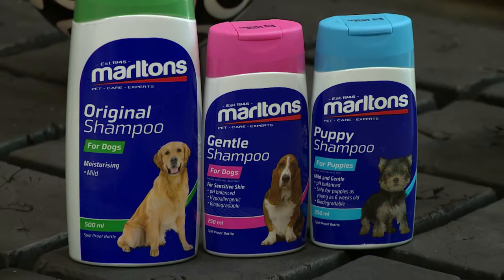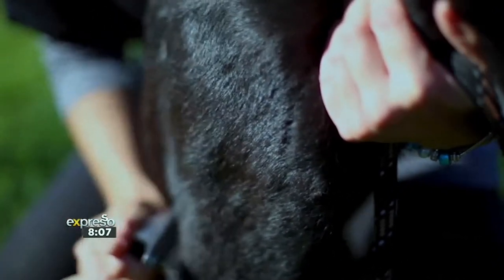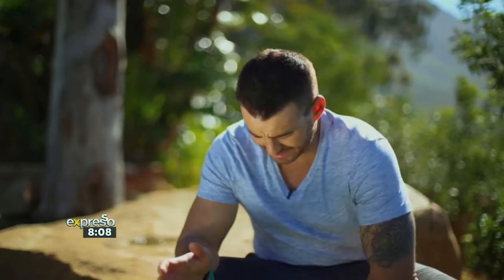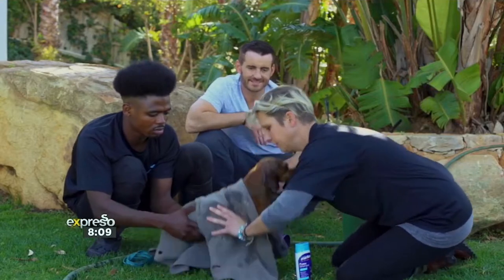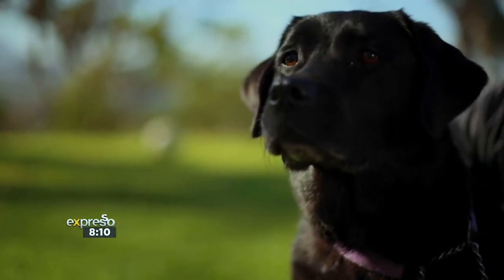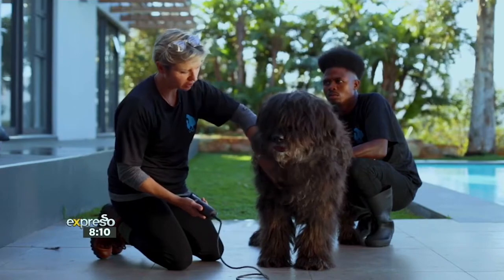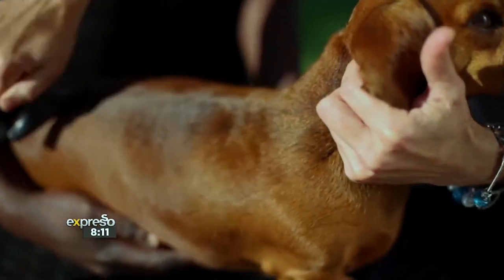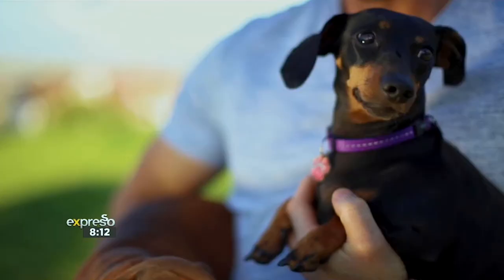The Importance of Pet Grooming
After a winter in which we've all wrapped up, we just slip into a Summer wardrobe but it's a little more involved for our dogs. With as many kinds of coats as there are breeds, some suited to heat, some not, a Spring-Summer grooming session with Marltons Grooming products is an ideal opportunity to take a broad view of Grooming, Of keeping our hounds brushed, washed and clipped - for their comfort - and our convenience.